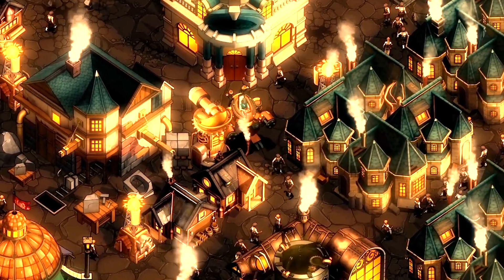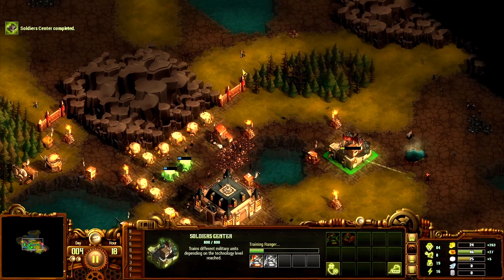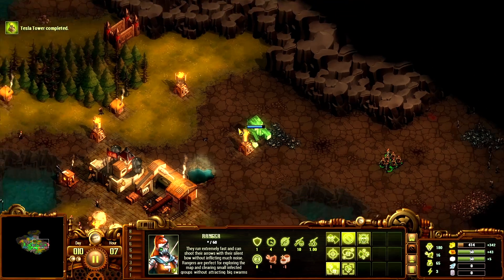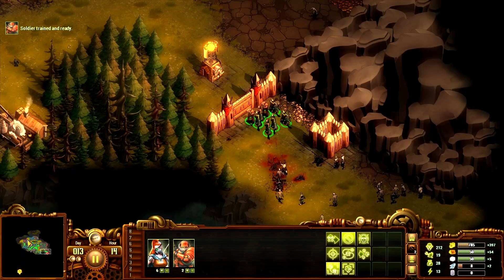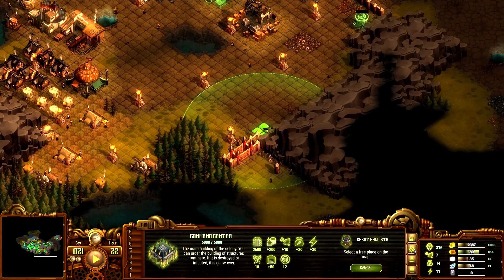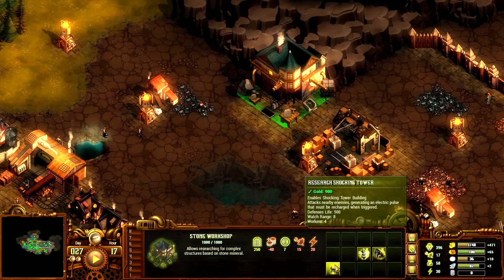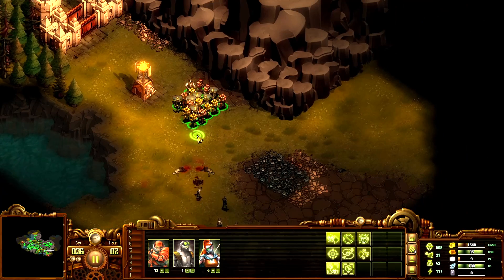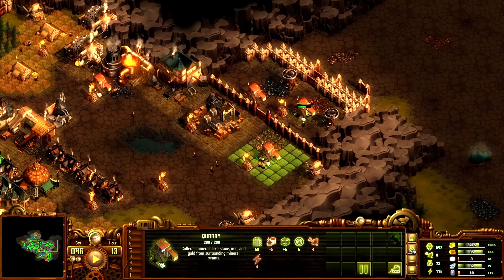This KINGDOM Must SURVIVE! Zombie Apocalypse vs TOAST Kingdom (They Are Billions Gameplay)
Lets Play They Are Billions:  Steampunk Strategy Game, Colony Kingdom Builder and Zombie Apocalypse (They Are Billions Ep 1)

About They Are Billions:
They Are Billions is a Steampunk strategy game set on a post-apocalyptic planet. Build and defend colonies to survive against the billions of the infected that seek to annihilate the few remaining living humans. Can humanity survive after the zombie apocalypse?

Game Modes
Campaign
In the campaign mode, you have to help the surviving humans to reconquer their country. There are dozens of missions with different goals: building colonies, tactical missions, rescue missions... You can decide the path of progress and mission - research new technologies, advances and upgrades to improve your colonies and army.

Survival Mode
In this mode, a random world is generated with its own events, weather, geography, and infected population. You must build a successful colony that must survive for 100 days against the swarms of infected. It is a fast and ultra addictive game mode. We plan to release a challenge of the week where all players must play the same random map. The best scores will be published in a leaderboard.

Baron